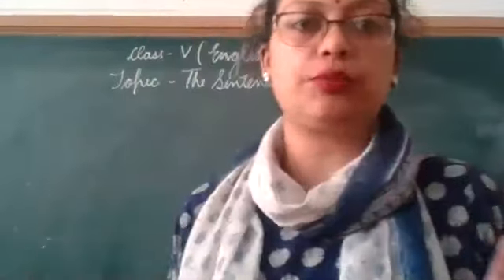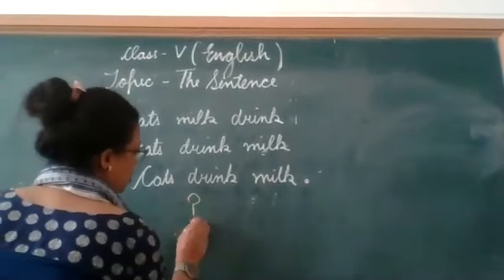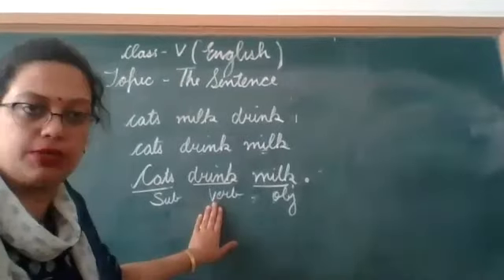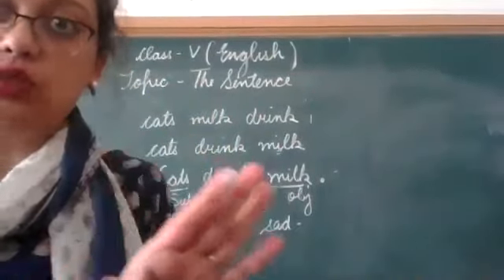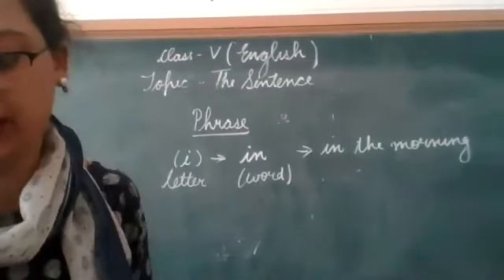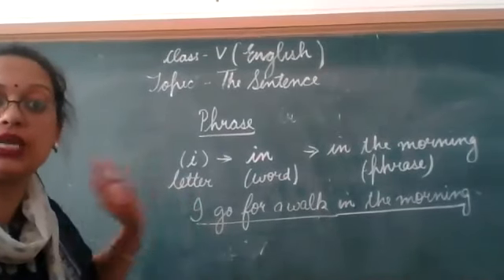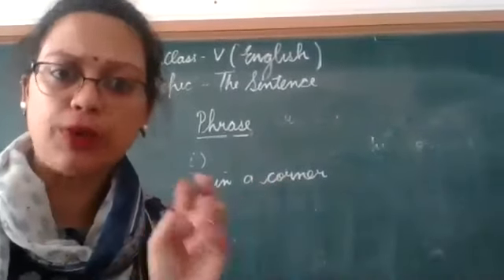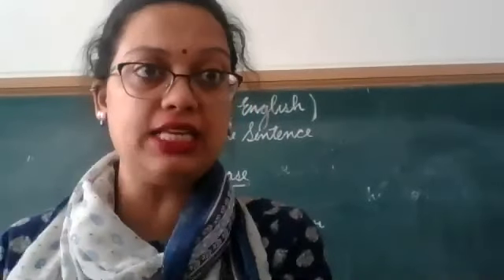Class 5EngGrammarThe Sentence12 April,2021